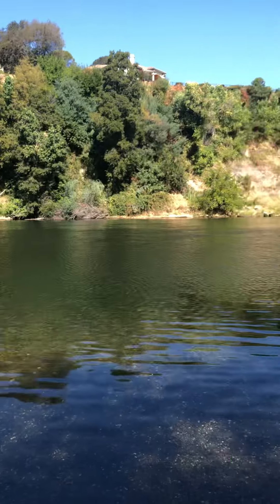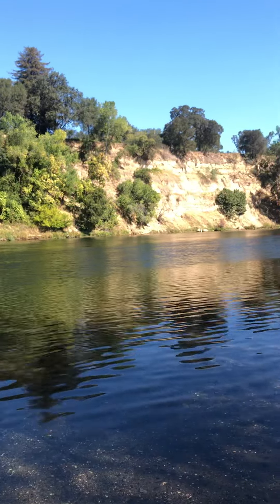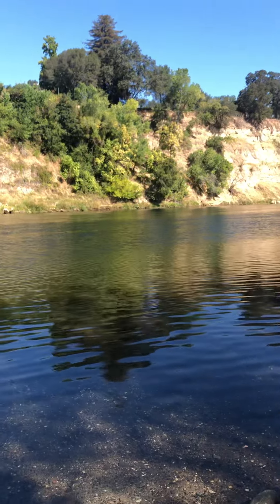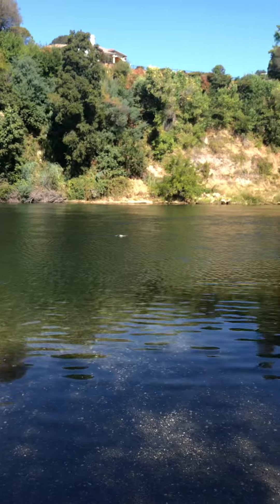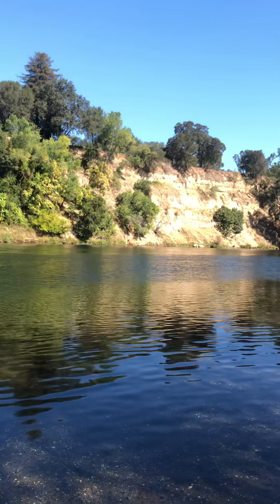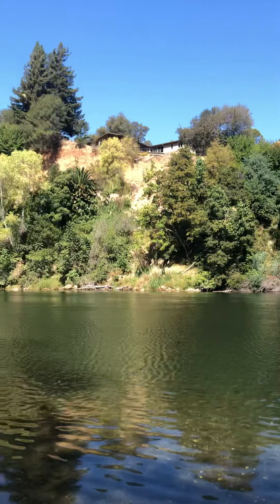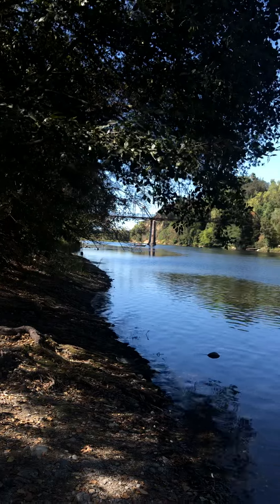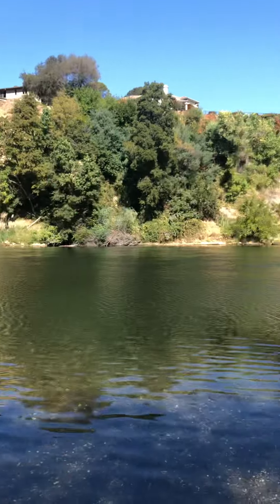American River Fair Oaks California